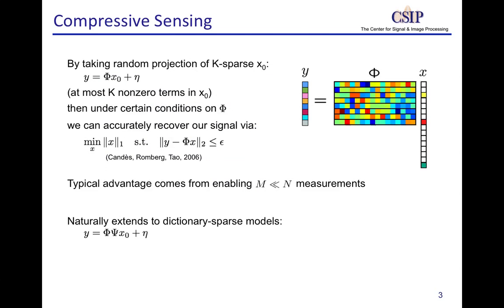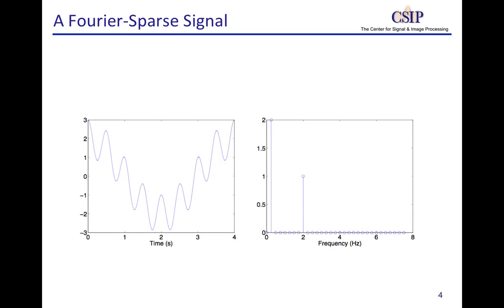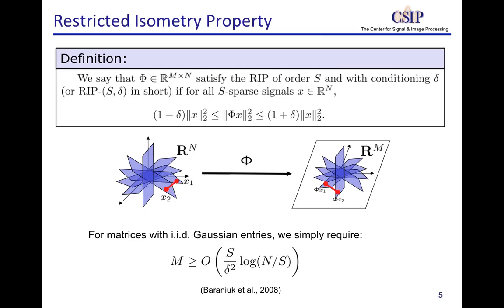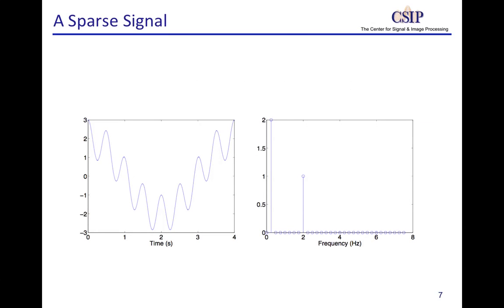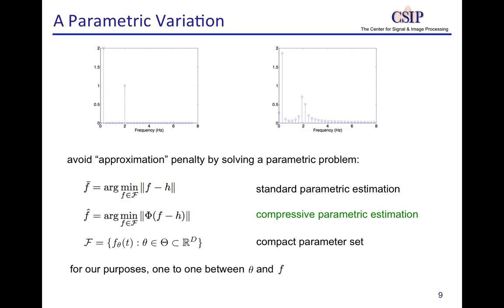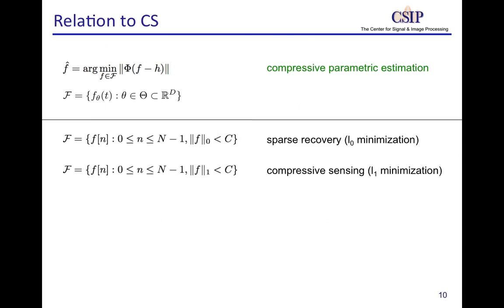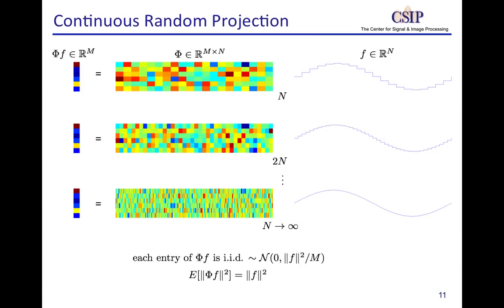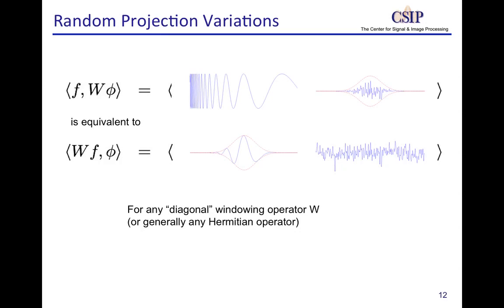William Mantzel Ph.D Defense Part I